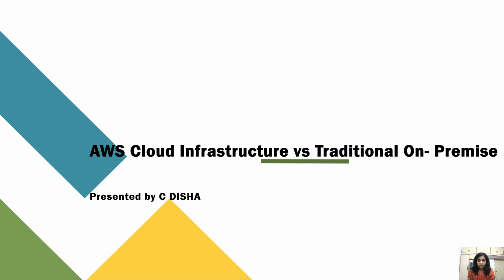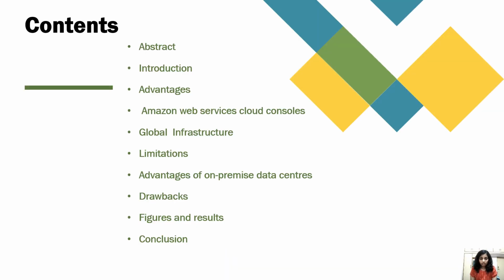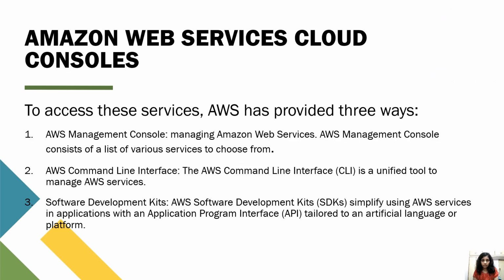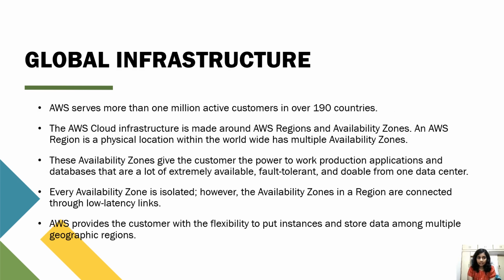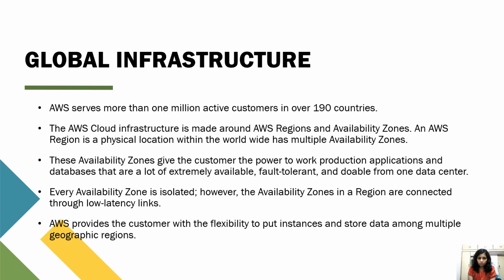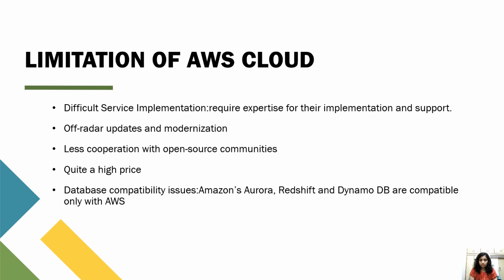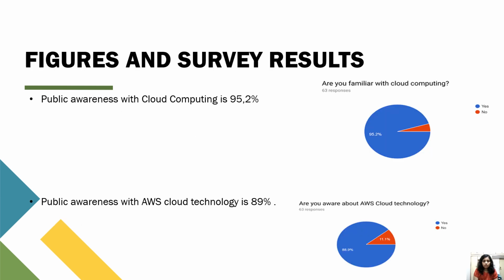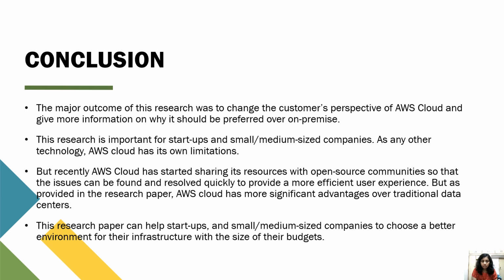A research paper discussion on AWS services.